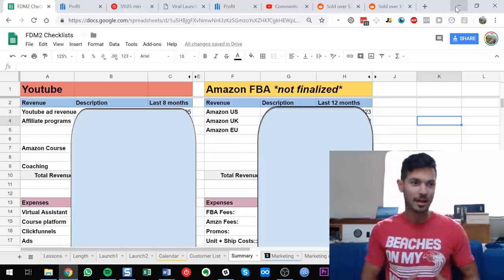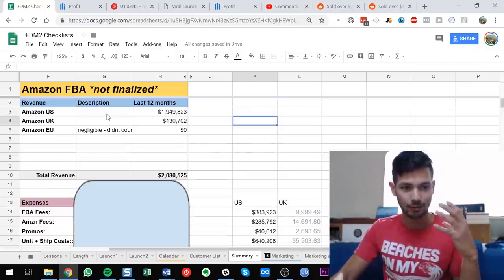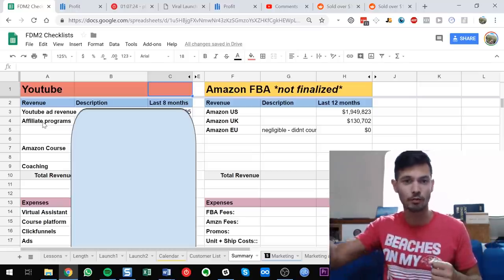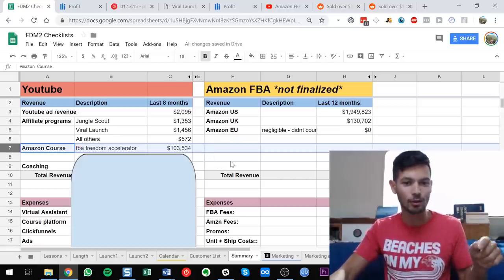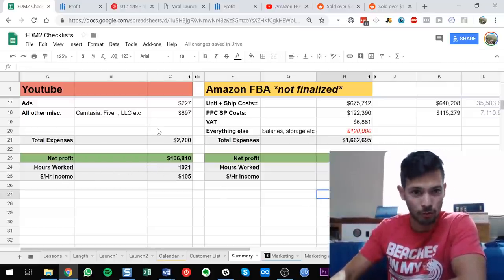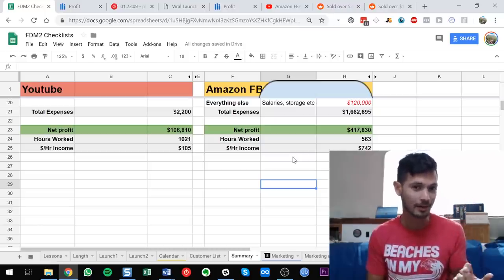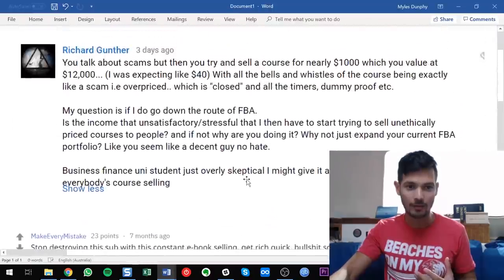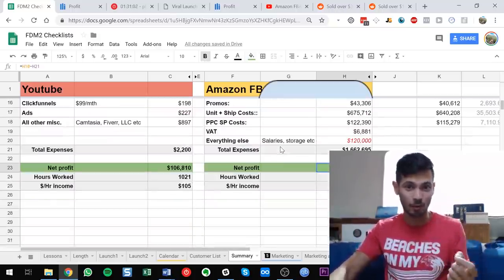Here’s EXACTLY How Much I Made From Youtube, Amazon & Selling Courses This Year. (Not Clickbait)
Ready to build your Amazon business?

😎 ABOUT THIS VIDEO 👇

Here’s exactly how much I made on Youtube, selling courses, Amazon FBA & other sources.

In this Amazon FBA, Youtube income report video I break down my income by source including revenue and expenses. It seems to be taboo to talk about income whether from Amazon or from selling digital products or other sources like Youtube ad revenue. On the one hand no one wants to reveal profit margins, and only talk about the big numbers – top line revenue. It’s not that simple.

On the other hand, it seems to be the default behaviour to misrepresent where money really came from. Because doing so will make it easier to sucker you into paying for a dream that may or may not exist.

You are not me and your results will probably not be my results. This is the result of a lot of hard work, effort and risk-based decision making. And maybe some luck!

🎁 FREE AMAZON SELLING RESOURCES 🎁

👋 About Myles / Nomad Millionaire 😃

My name is Myles and I'm no different to you. Three years ago I left a dead end engineering job to travel the world and become financially free. I had a few failed starts - but I found Amazon FBA and the rest is history. Since learning how to sell on Amazon I've sold over $6,000,000, built the dream life for myself and helped thousands of people to escape the 9-5 grind for themselves. My dream and life goal is for as many people to reap the rewards of financial freedom that I've been lucky enough to receive. Join me if you want to learn how to sell on Amazon FBA, private label, build an online business and live the best life possible. We all hold the power to change our lives forever - it just takes a start.